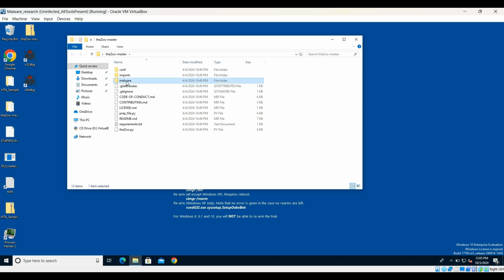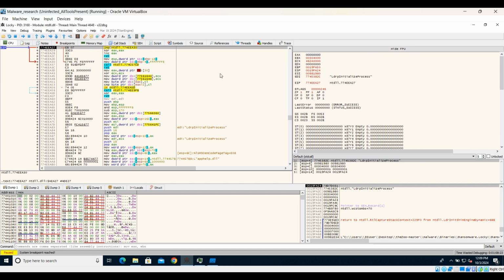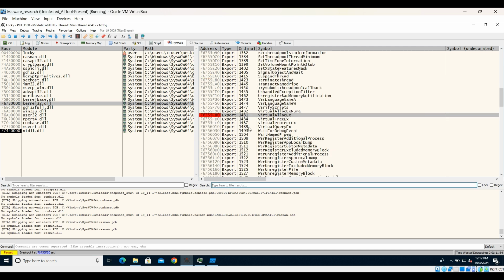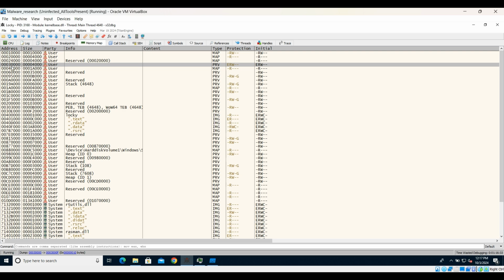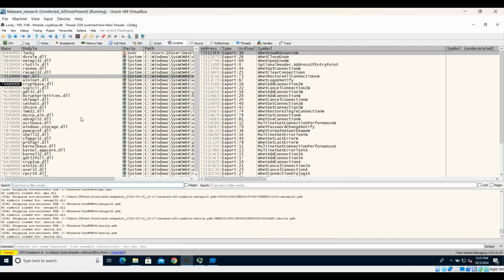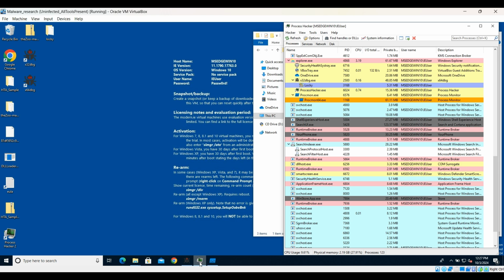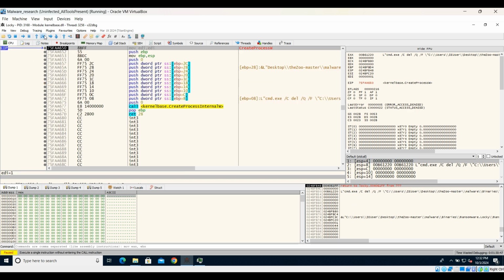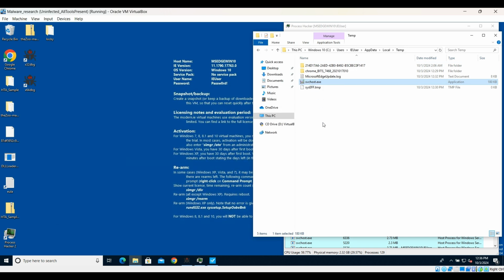Analysing Ransomware (Locky) - Part1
In this video, we're analyzing the Locky ransomware using x32dbg. We'll look at some subtle things this malware does before performing encryption. This is Part 1 of our analysis, and in the next part, we'll explore how the encryption mechanism works.

This approach is great for beginners who want to learn how to analyze ransomware.